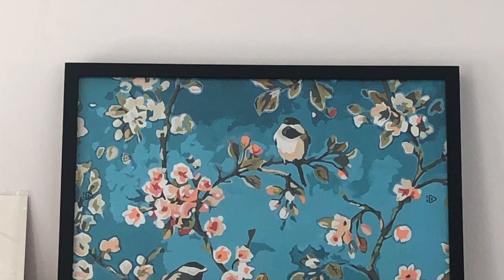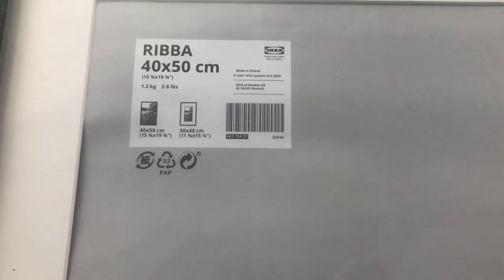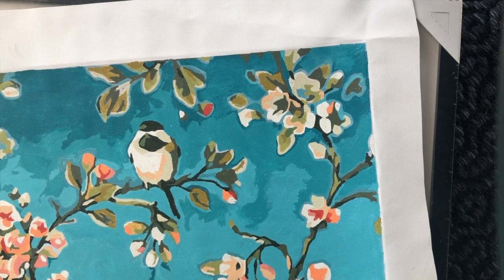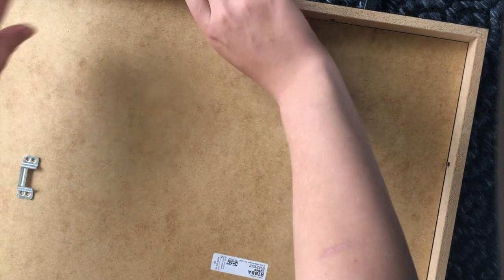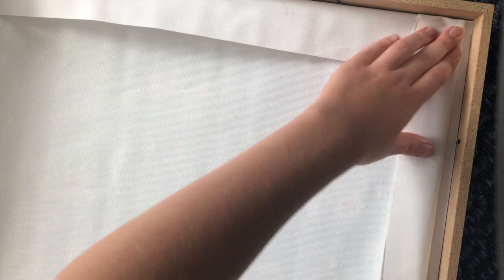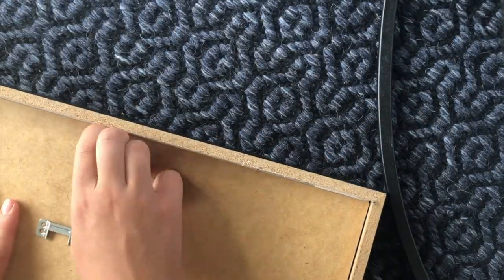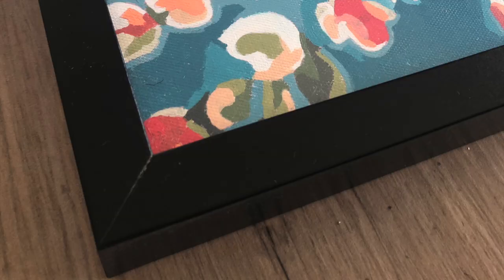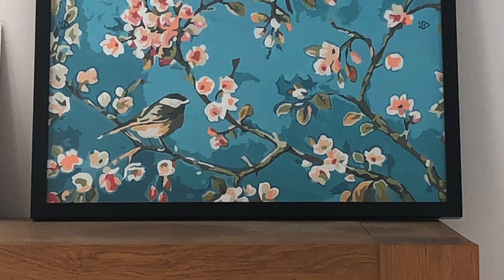How I frame my paint by numbers - tips and tricks paint by numbers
Today I am framing my finished paint by numbers with as little tools as possible. No need to cut your paint by numbers. All you need is a frame and your paint by numbers at the same size.

In this video I show you how I framed my paint by numbers canvas. I hope you find this video useful. If you have more tips you would like to share or have any questions about paint by numbers. Please put them down in the comments below!.

I would love to hear from you and see the paint by numbers you are working on. I think a facebook group is the best place for it.

Because of the social distancing rules, I thought it would be fun to be creative and do something different than usual, so I started my first paint by numbers for beginners. I hadn't picked up a paintbrush for many years. I hope you will enjoy painting your first paint by numbers.

Thank you all for your support with my channel and I hope you are enjoying your paint by numbers. Have you liked my painting by numbers so far?